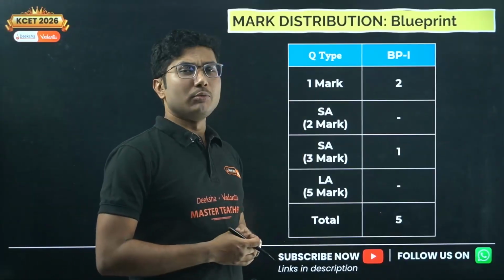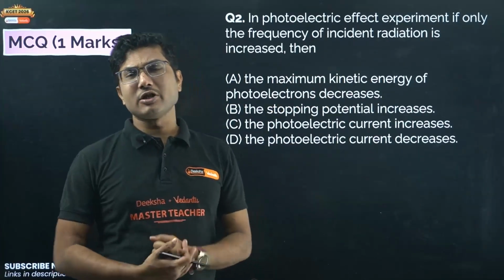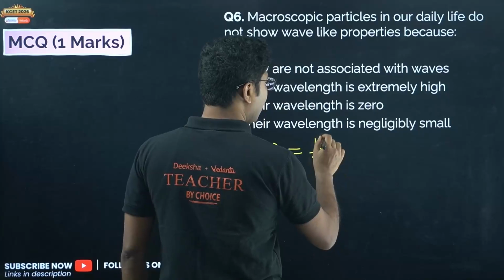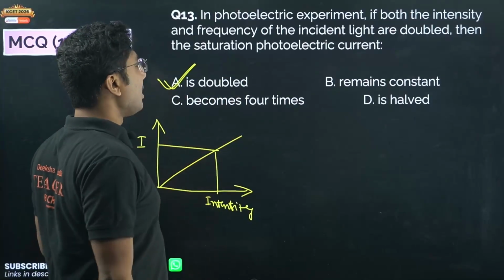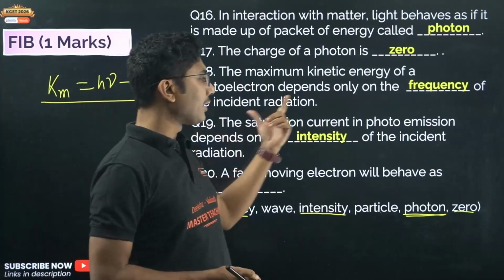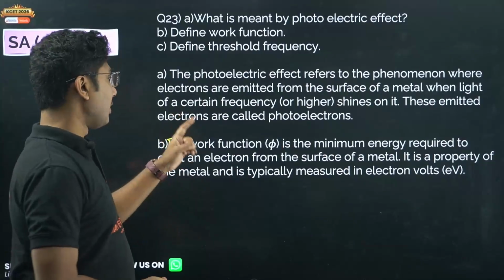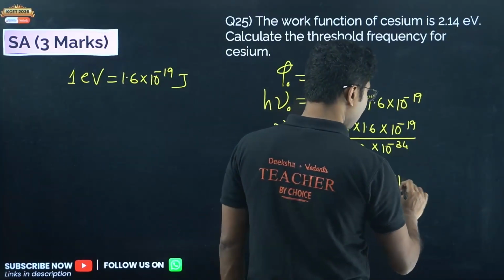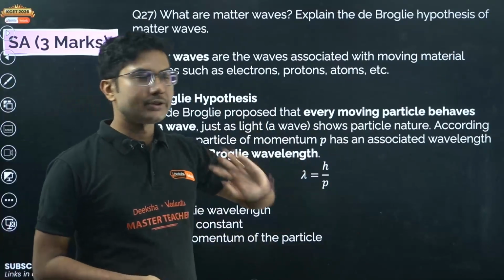🔥 Dual Nature of Radiation & Matter | 2nd PUC Physics | PU2 Brahmastra 2.0 | 2nd PUC Boards 2026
💥 BRAHMASTRA 2.0 continues with one of the most conceptual yet scoring chapters of 2nd PUC Physics — Dual Nature of Radiation & Matter!

In this full NCERT-based lecture, we cover photoelectric effect, de Broglie matter waves, Einstein’s equation, and all Boards + KCET most expected numericals in a simple, exam-oriented way.

This chapter is highly important for 2nd PUC Boards 2026 and is a sure-shot scoring unit in KCET Physics, with repeated numericals and theory-based questions every year.

📘 Chapter: Dual Nature of Radiation & Matter

📚 Subject: 2nd PUC Physics
📅 Series: Brahmastra 2.0
🎯 Target: 2nd PUC Boards 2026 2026

🙋 Important Videos for KCET 2026 Exam:
📘 All About KCET 2026 – 🛣️ Roadmap, 📚 Study Plan, 📖 Books & 🔗 Resources: